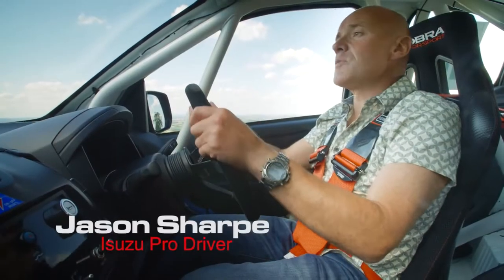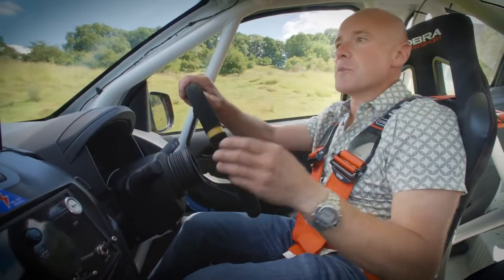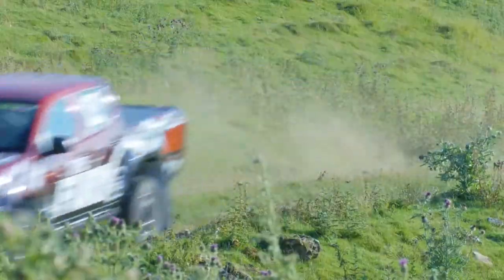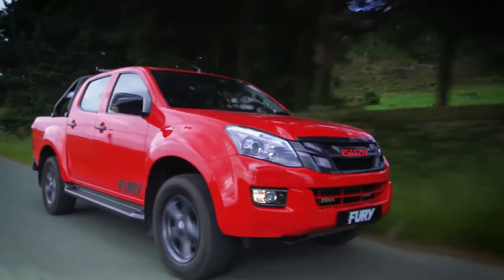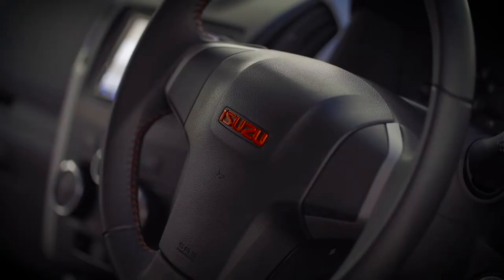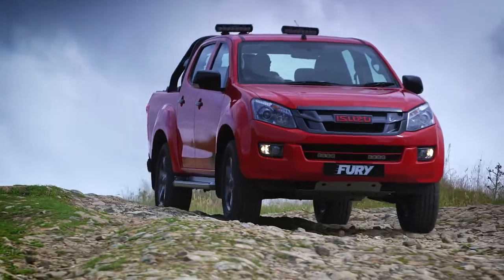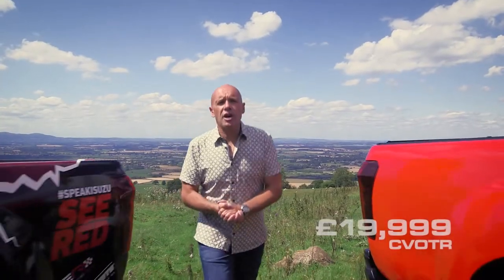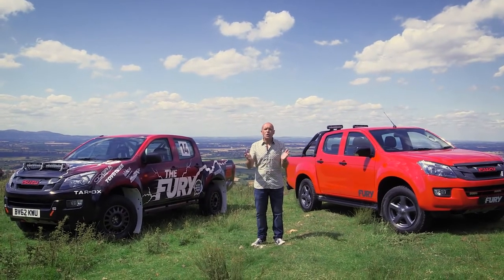The NEW Isuzu D Max Fury courtesy of ISUZU (UK) Ltd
See the new Isuzu D-Max Fury in the promotion film from ISUZU (UK) Ltd